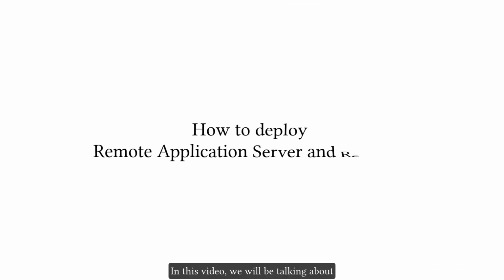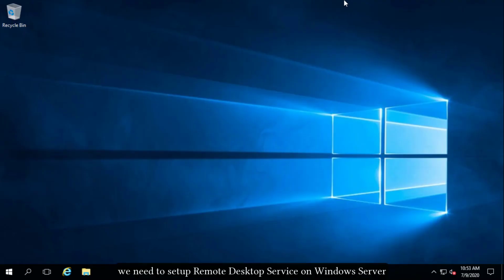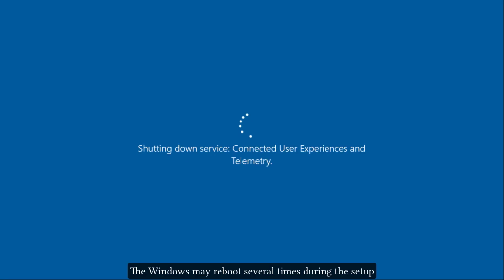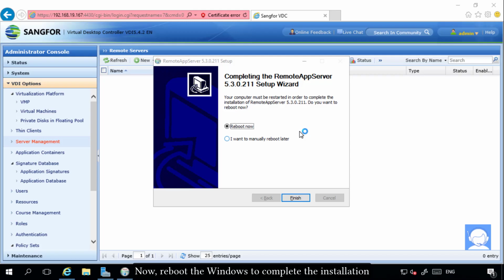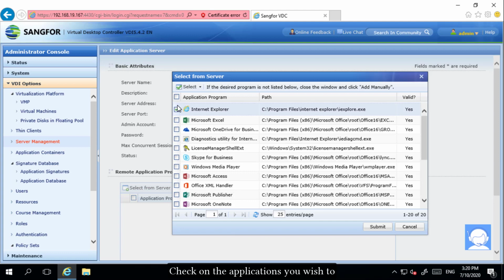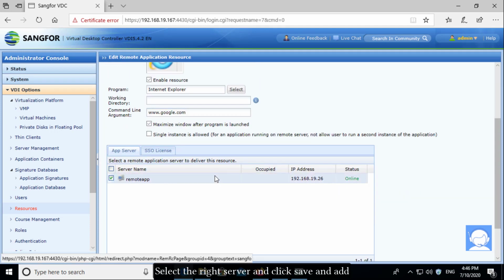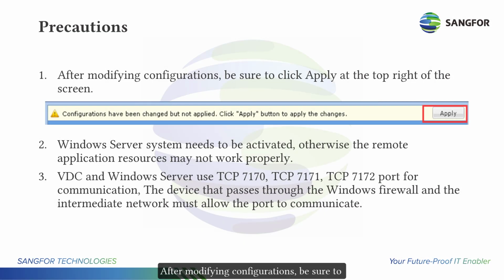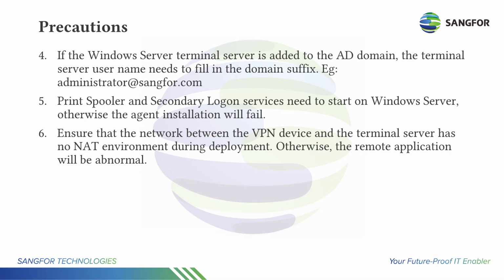Sangfor VDI Remote Application Deployment